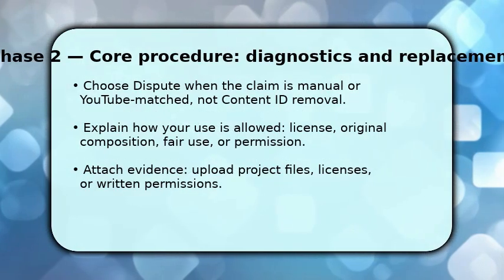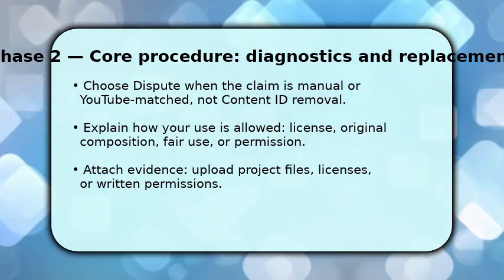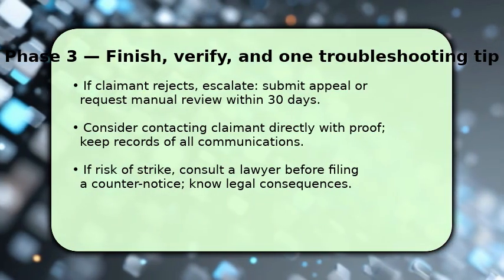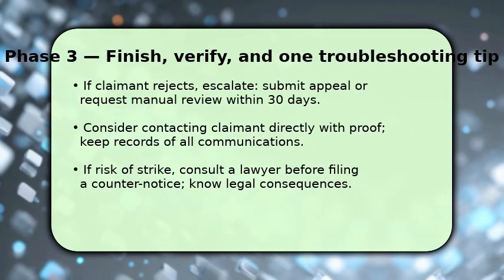How to Remove Copyright Claim on Youtube Music Video (easy Method)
How to Remove Copyright Claim on Youtube Music Video (easy Method) | 🔒 Surfshark VPN Deal — Stay private and secure. $1.99/mo + 3 Months Free ▸

Learn the straightforward steps to remove a copyright claim from your YouTube music video. This guide simplifies the process, ensuring that creators can restore their videos without legal issues and continue sharing original content with ease.

remove copyright claim, YouTube music video, copyright removal procedure, restore YouTube video, creator rights protection, video takedown request